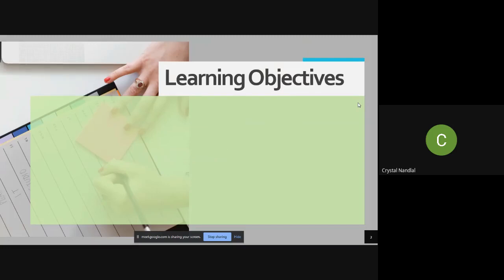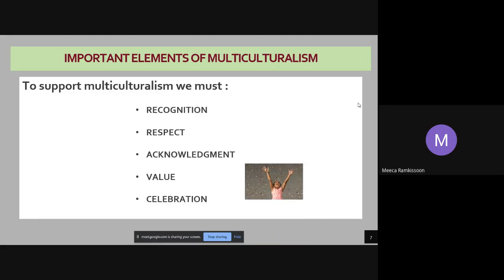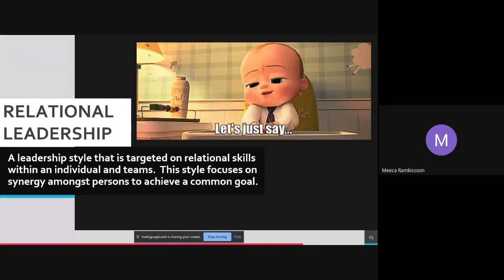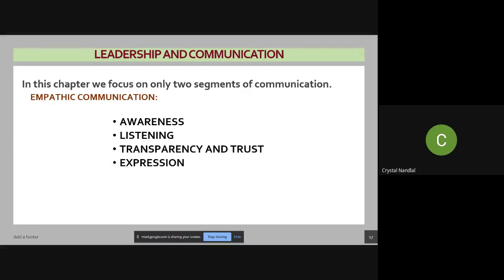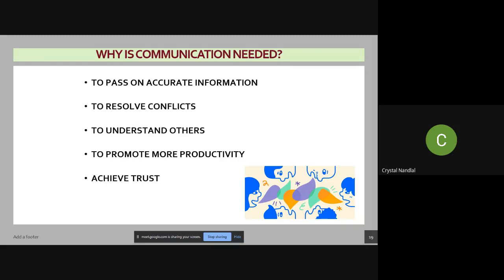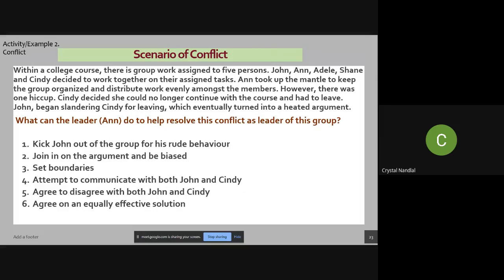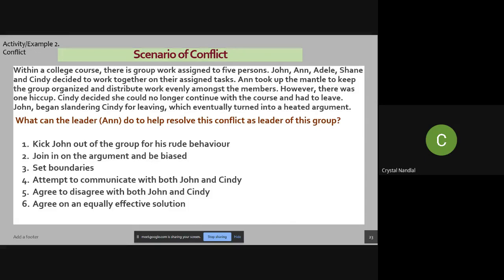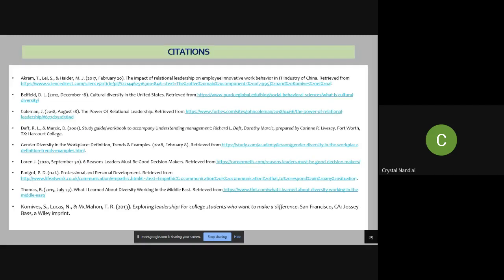BUSI 203 CRN 19383 Student Presentations Chapter 5 Understanding Others 2020 10 17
Chapter 5 Understanding Others